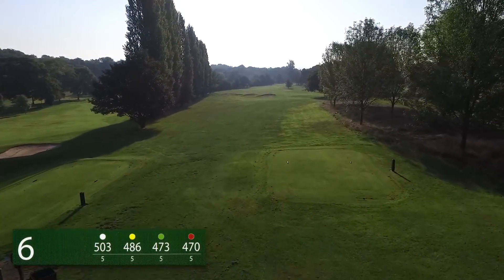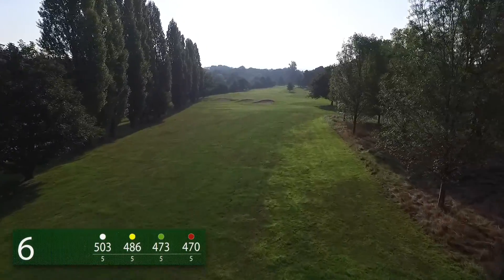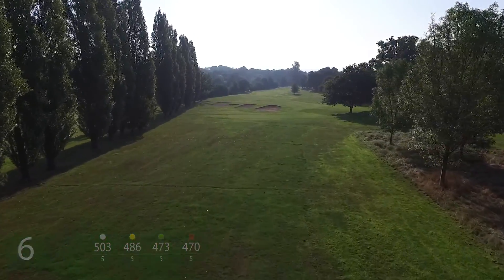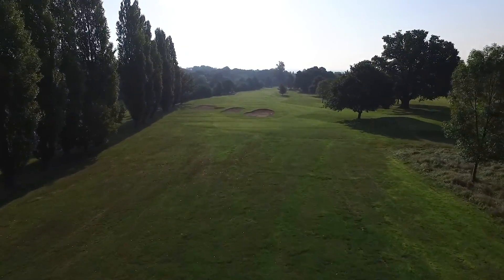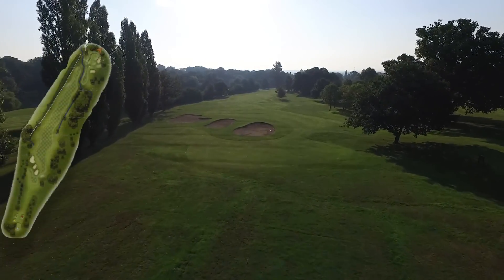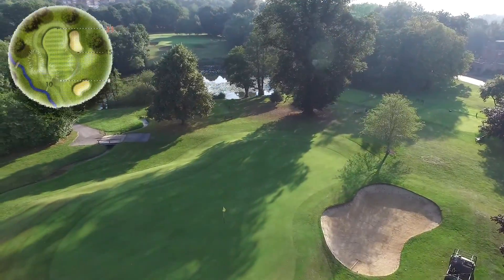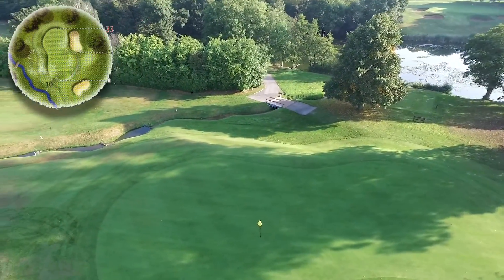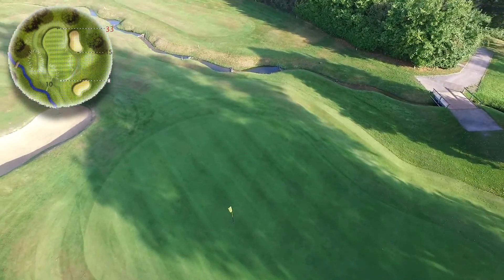Hole 6 at Calcot Park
PGA Professional, Gareth Johnston, give his tips on how to play the 6th hole at Calcot Park.